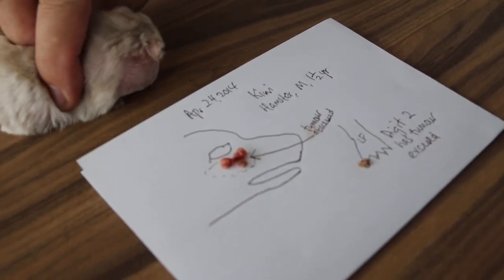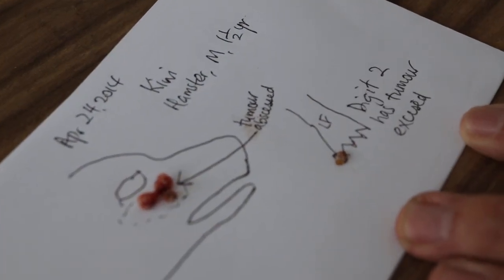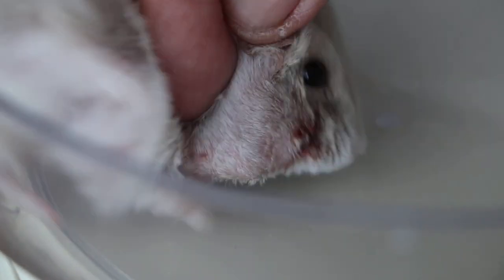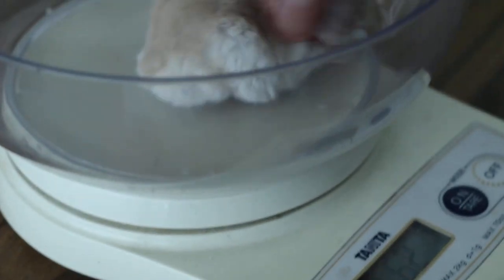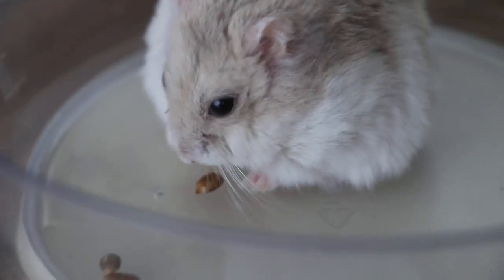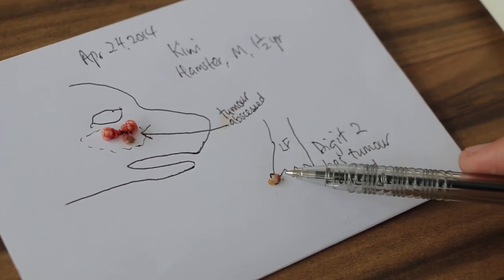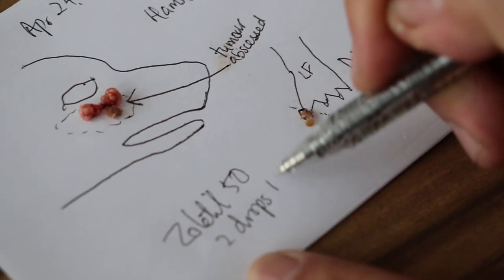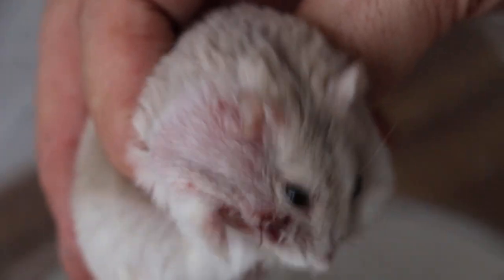A hamster has 3 encapsulated abscesses below the right eye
The 3 facial lumps had to be removed under anaesthesia as lancing earlier was not successful. 5/0 stitches closed the wound. Zoletil 2 drops IM were earlier given to sedate the hamster.

The lumps looked like encapsulated abscesses but are likely to be subcutaneous lumps infected The hamster is OK now and the lady owner is happy.